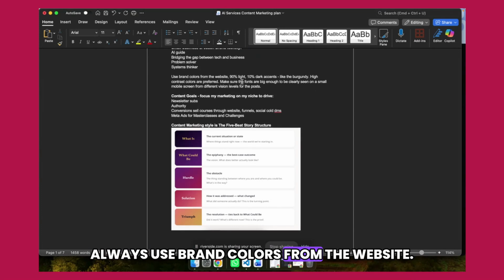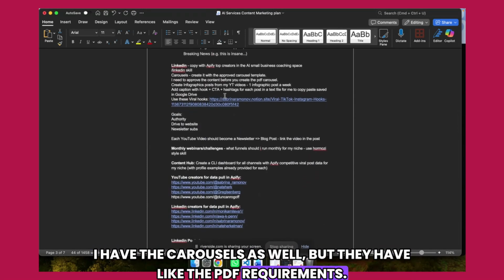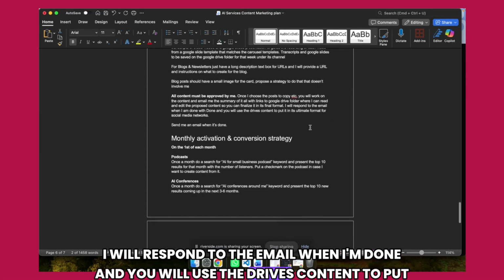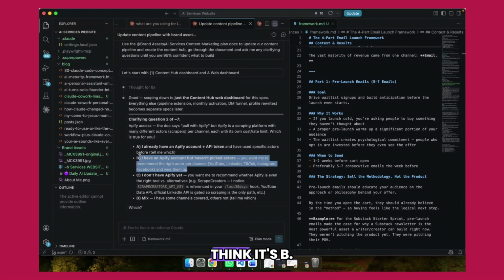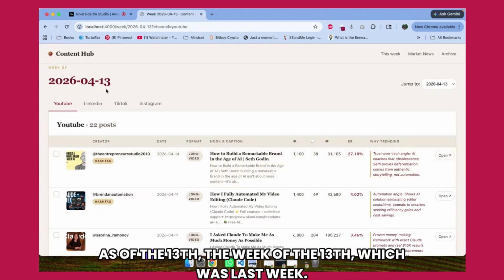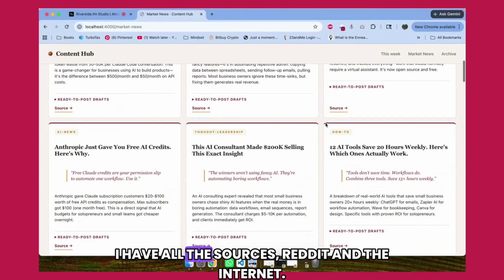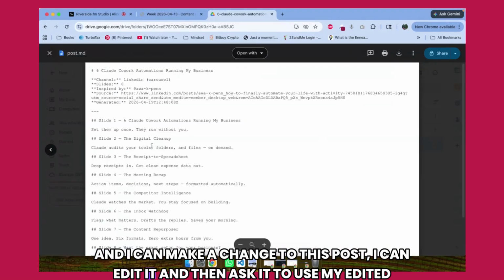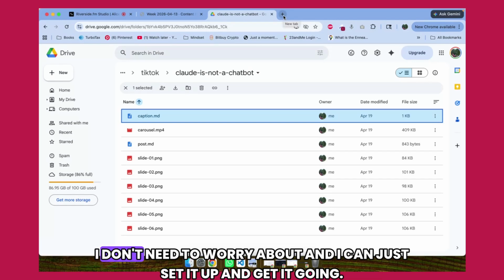How I Built a Fully Automated Content Marketing System With Claude Code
Watch me architect an end-to-end AI-powered content marketing machine for my small business — using Claude Code, Apify, and a systematized workflow.

If you're a solopreneur, coach, consultant, or small business owner drowning in content creation... this video shows you EXACTLY how to systematize the entire thing with AI.
🔥 What you'll learn inside:
✅ How I write a brand requirements document before touching any code (the secret to getting AI to build what you actually want)
✅ The "95% confidence rule" that forces Claude Code to ask clarifying questions BEFORE building
✅ Building a Content Hub Dashboard that pulls viral posts every Friday am
✅ How to use Apify to scrape top-performing posts from competitors across TikTok, Instagram, LinkedIn & YouTube
✅ The repurposing funnel: 1 YouTube video → Shorts → Reels → TikTok → LinkedIn carousels → Newsletter → Blog post
✅ Sabrina Ramanov's viral hook framework (the gold standard for solopreneurs 🏆)
✅ Using Plan Mode in Claude Code so nothing gets built before YOU approve it
✅ Monthly activation strategy: 2 lead magnets + 1 webinar + podcast/speaking pipeline
✅ The Google Drive → Email → Final Format automation workflow

Save 1M+ hours with AI ⚡